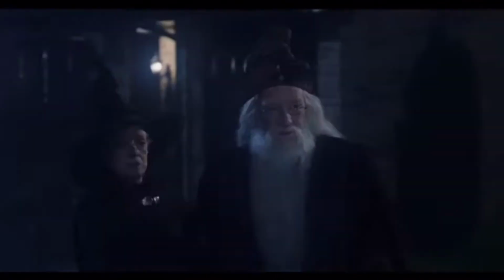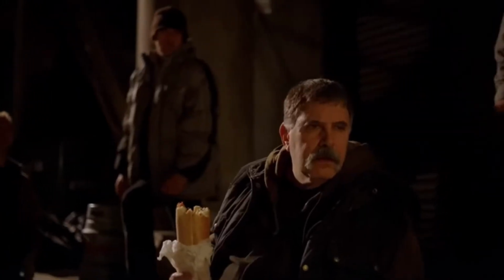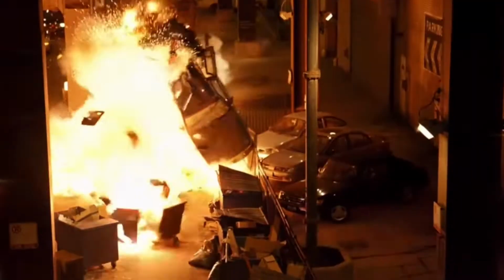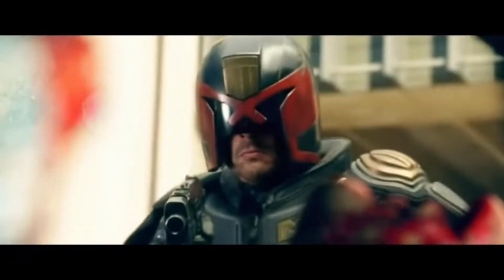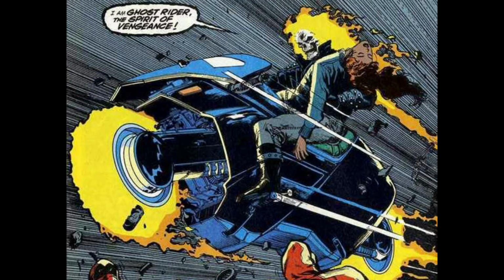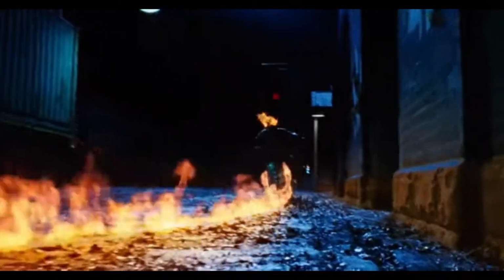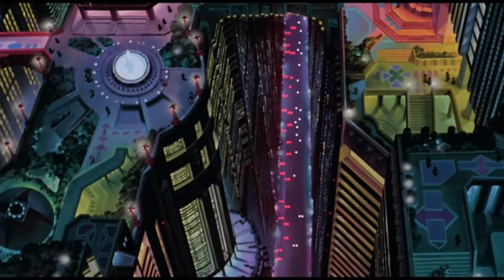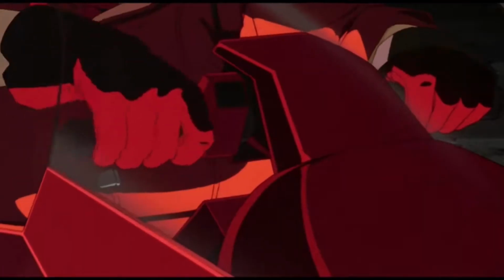Answering Shadetree Surgeon's Call - TOP 5 BIKES YOU CAN"T BUY!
In the episode of The Lone Wolfer Garage I answer SHADETREE SURGEON'S call! Here are my Top 5 Bikes That You Can't Buy!

Intro Tunes by Kai Blackwood